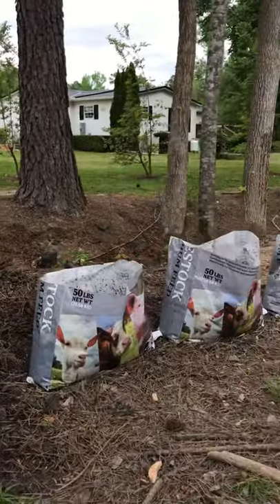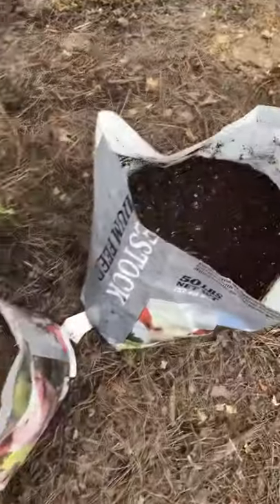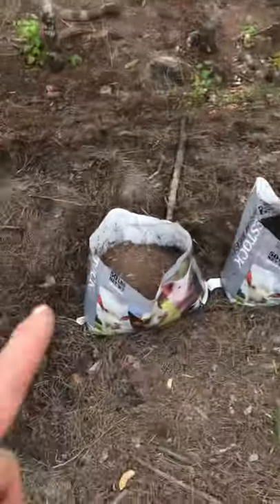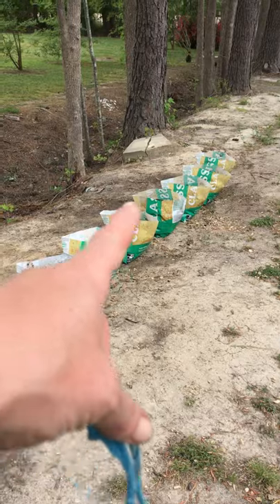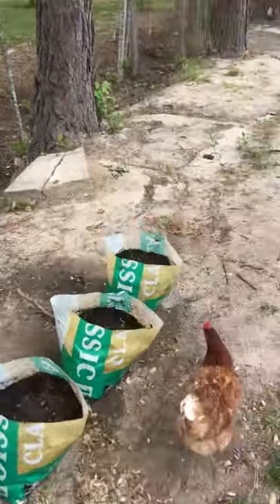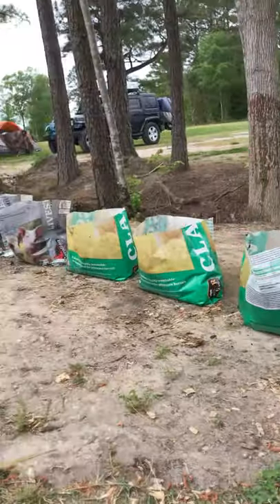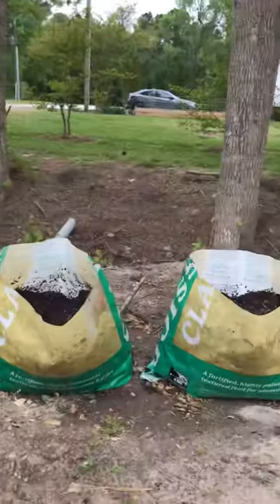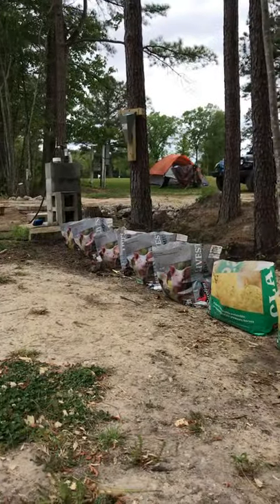weirdcontainergrowing A sack of potatoes?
We just can’t stop! With over 20 feed sacks a month I’m always looking for ways to use them beyond trash bags. So, I’m going to try growing potatoes in them.
Thank you Gails southern living for this fun challenge!